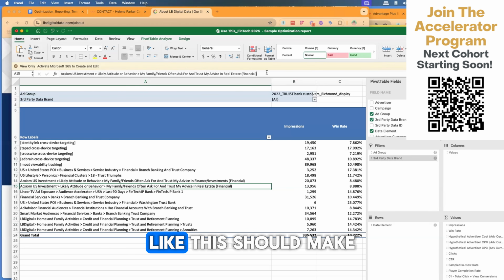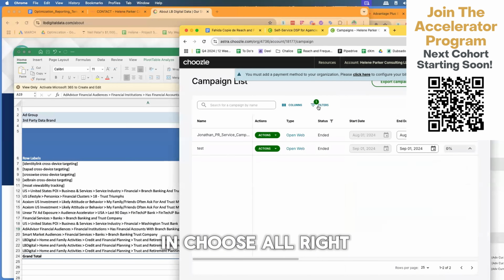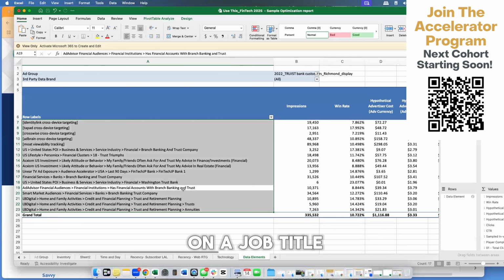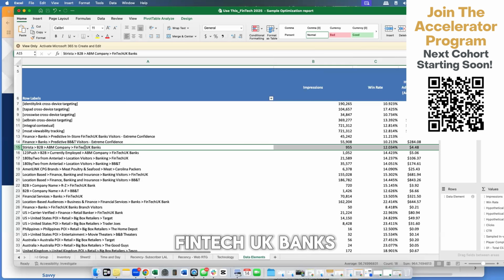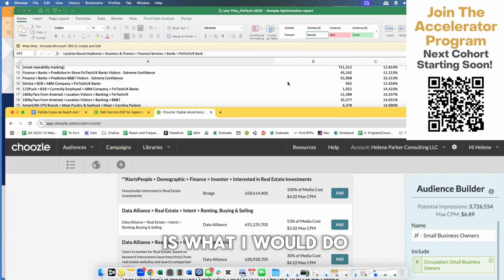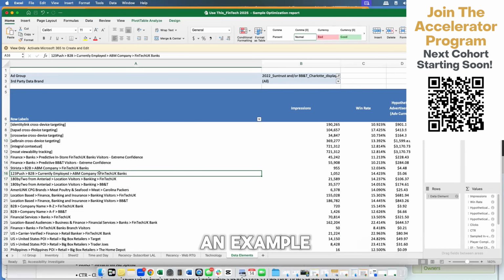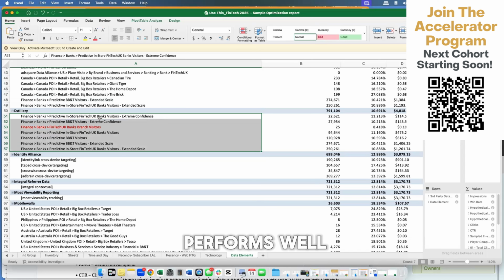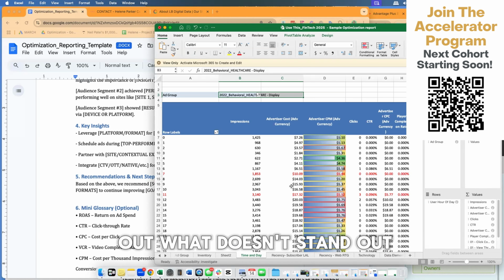Master Optimization & Reporting for Programmatic Campaigns in 15 mins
In this hands-on and dynamic training, we dig into real optimization strategies that every programmatic ninja should know—whether you're new or already slinging media buys daily.

Key Takeaways:
✅ Get your hands dirty (in a good way)
This isn’t theory—we walk through keyboard exercises and real campaign reports to show how to analyze and optimize results like a pro.

✅ Think critically about your audience
Learn how to break down audience segments using data from platforms like Choozle, LB Digital, and Ad Advisor, especially financial data segments.

✅ Fix performance gaps
Not every data partner hits the mark. We show how to flag under-performers, set them on probation, and communicate that clearly to clients.

✅ Track and report like a strategist
Use our practical reporting template to simplify monthly reporting and better explain the “why” behind your optimizations.

✅ Time management = better performance
Regular campaign check-ins, not “set it and forget it,” is what drives performance across the board.

Timestamp:
(00:01) - Programmatic Media Optimization Training Session
(12:20) - Optimizing Data Partner Performance Analysis

💬 Quotes to Remember:
“You can't just optimize based on gut, you need to use your tools to find the gaps and close them.” – Host, Hélène Parker

“We created the Reach and Frequency Program so media buyers don’t have to guess where performance is coming from.” – Hélène Parker

“If a data partner underperforms, it doesn’t mean ‘cut it’—it means track it, flag it, and give it a plan to improve.” – Hélène Parker

🧠 Wrap-Up:
Optimizing is like being a detective on a mission.

First, you collect the clues (audience data + platform performance).
Then, you figure out who’s helping and who’s slowing down the case (good vs. bad data segments).
Finally, you share your findings in a report your team and clients can act on.

Without a solid process, you’re just guessing. With it—you’re solving the mystery and closing the case.

🎯 Bottom line: Optimization isn’t just hitting “refresh” on your dashboard. It’s about knowing your data, tracking smartly, and communicating clearly. With the right tools and structure, anyone can be a high-performing programmatic detective.

 🚨 Looking for programmatic training/coaching?

Sign up to our Accelerator Program: A 6-week structured program with live coaching, hands-on within DSP(s) exercises, and real-time feedback—perfect for those who thrive on accountability and community, and looking to grow their technical skillset

Self-Paced Course:
Full access to course content anytime, allowing independent learners to study at their own speed with complete flexibility.